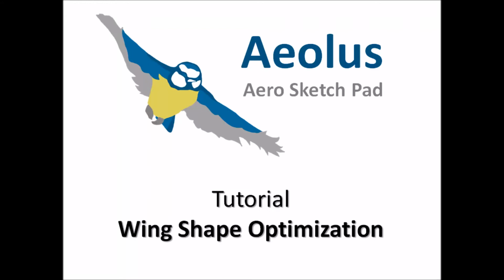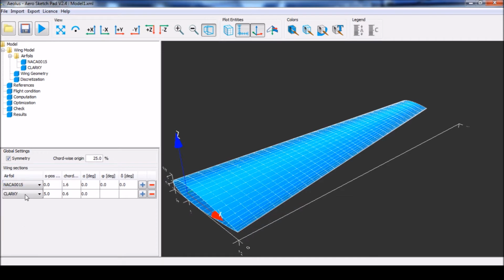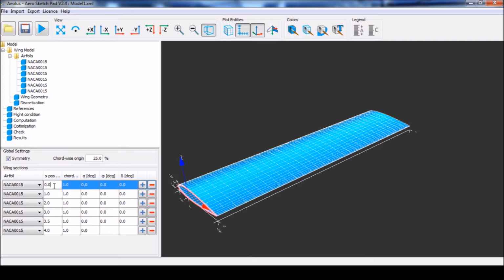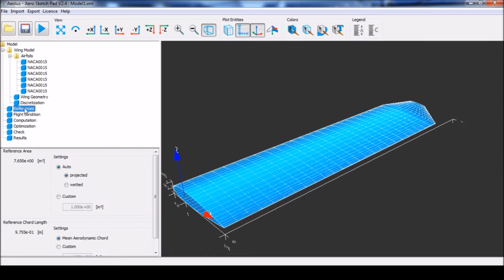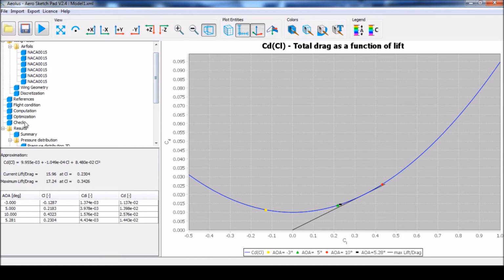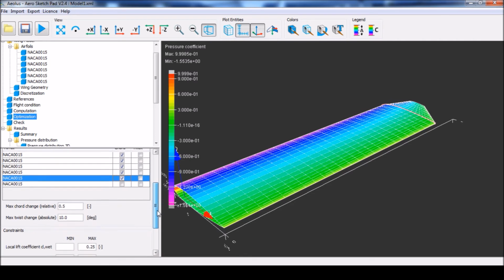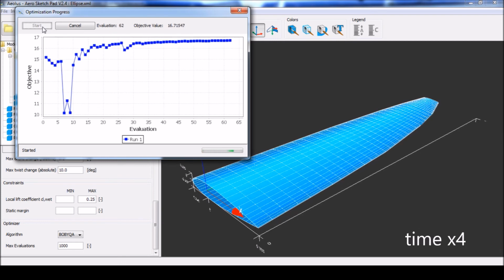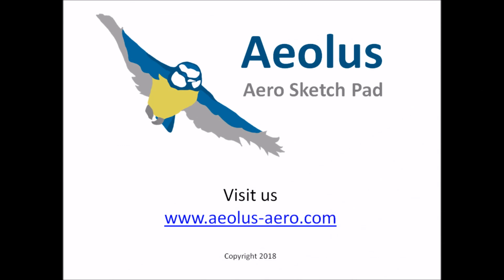Efficient Wing Shape Optimization with AeolusASP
Aerodynamic wing analysis using 3d panel methods is very fast compared to CFD methods and suitable for conceptual and preliminary design of aircraft wings. The innovative potential flow kernel in Aeolus ASP enables simple and fast aerodynamic wing design analysis on a laptop or desktop pc. This is a short demonstration of the aerodynamic shape optimization capability. The objective is to optimize the planform of a quasi-rectangular wing such that the lift-to-drag ratio is maximised. The known solution is an elliptical wing, which the optimizer finds after a few iterations (on a conventional desktop pc). Please let us know if you like this tutorial.